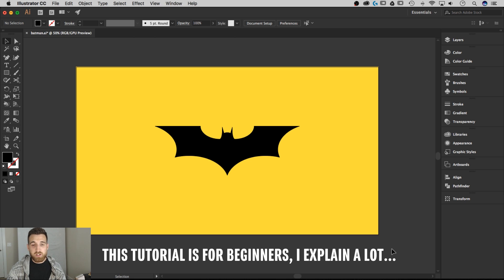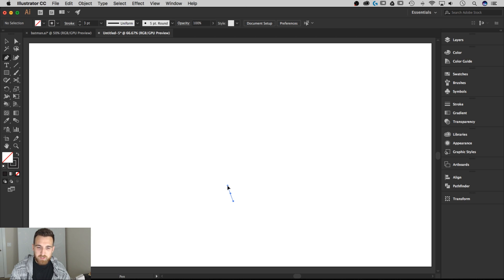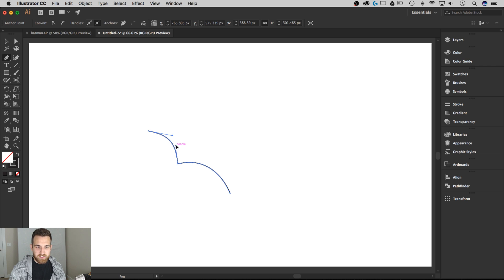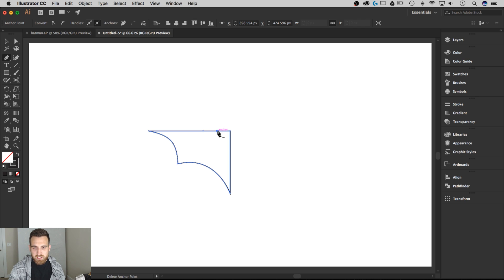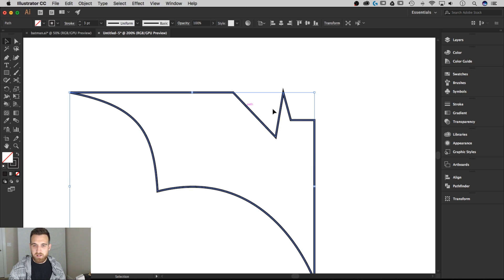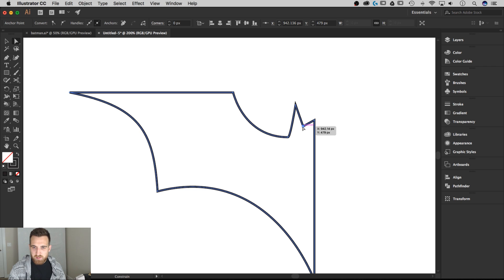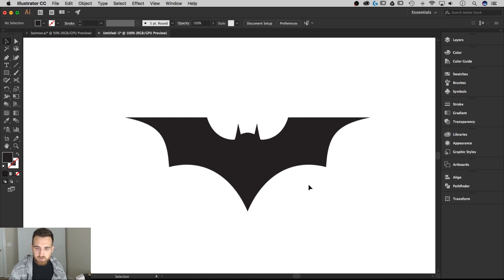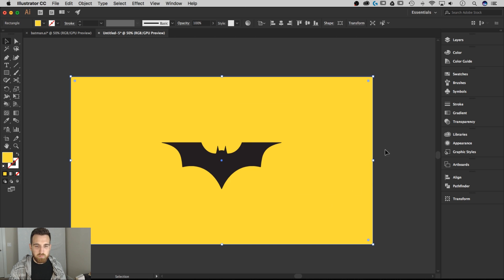How to Draw the Batman Logo | Illustrator Tutorial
In this Illustrator tutorial, learn how to draw the Batman logo in Adobe Illustrator. We will create the symbol by using various techniques with the pen tool, anchor point tool, direct selection tool, and reflect transform tool. This tutorial is geared toward beginners with LOTS of explanation.